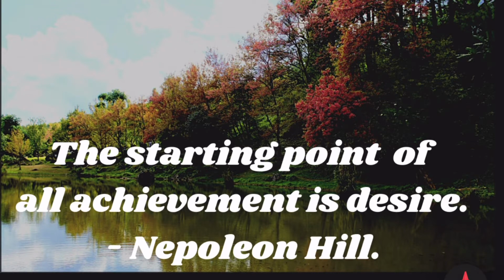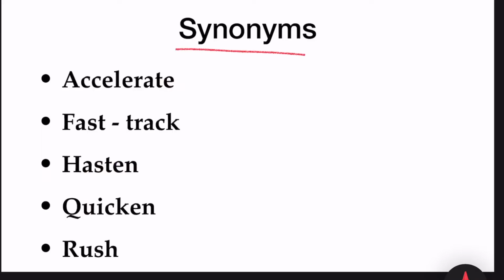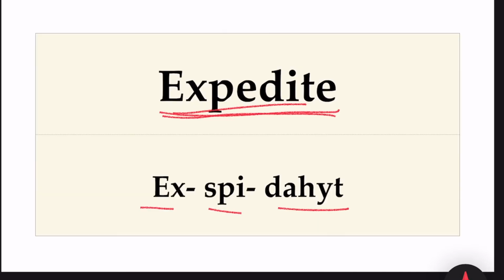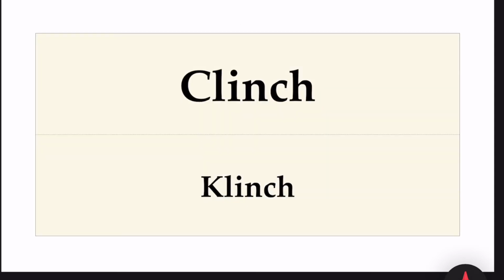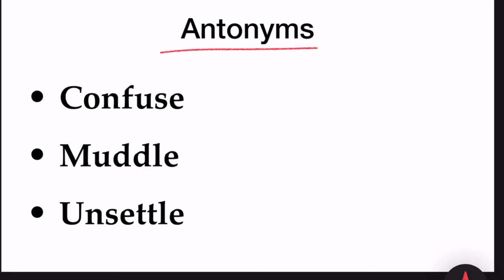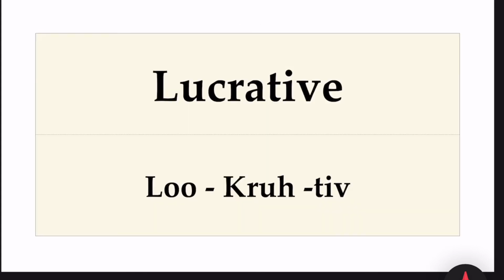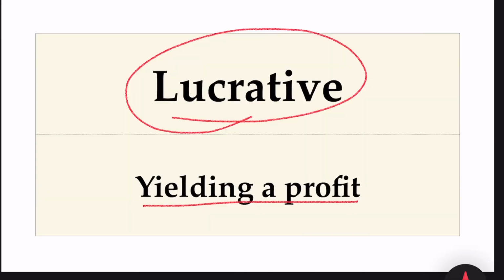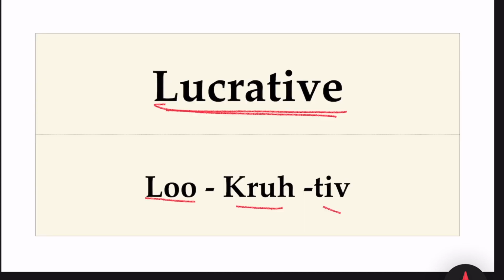New Words // Usage // Empower English // Empower the world //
New words,